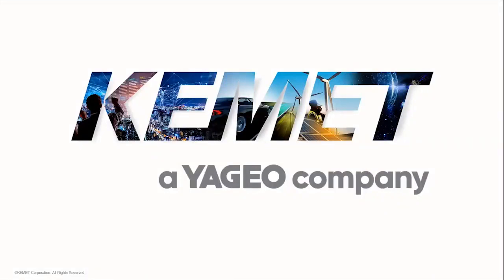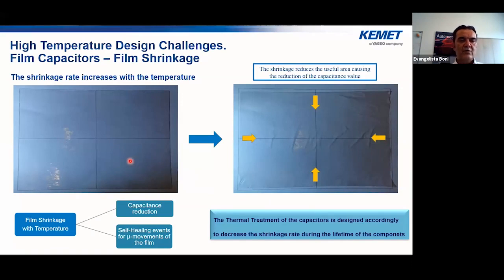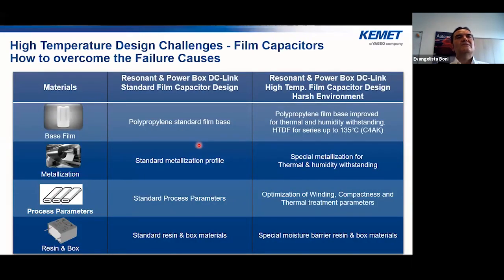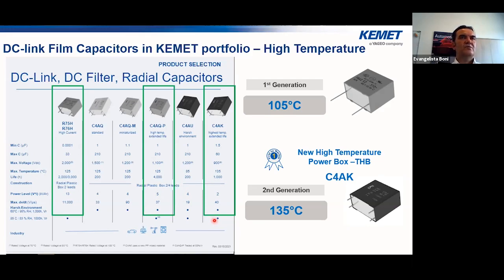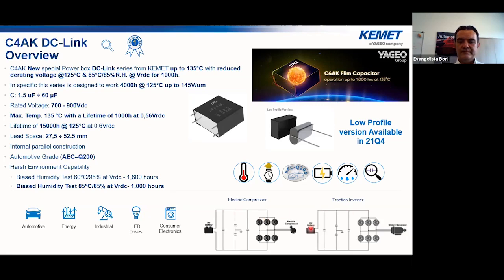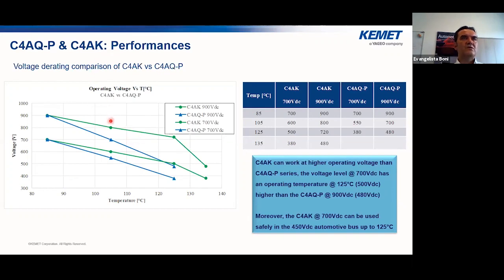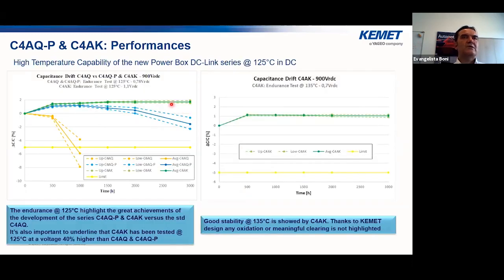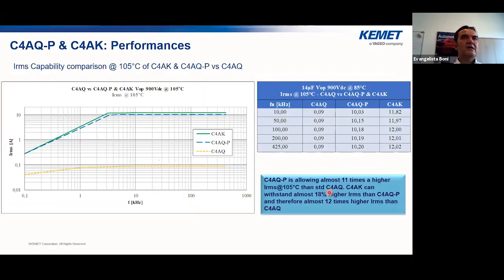KEMET Webinar | High Temp Film Capacitors to Meet The Challenges of Industrial & Auto Applications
It's very challenging for components to withstand elevated temperatures. These extreme temperatures can cause material breakdown and even a positive feedback loop known as thermal runaway. Temperature handling capability is critical, especially for film capacitors designed for high-power applications.

In this webinar, KEMET's Evangelista Boni (R&D Sr. Manager, Film Business Unit), will explain the recent advancements in film capacitor technology, including the capabilities for elevated temperature conditions without sacrificing life.